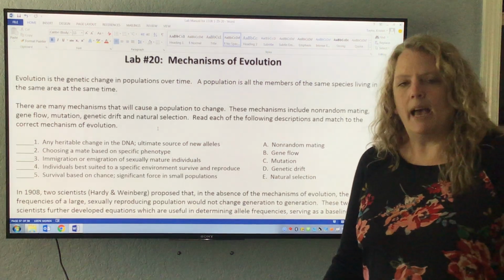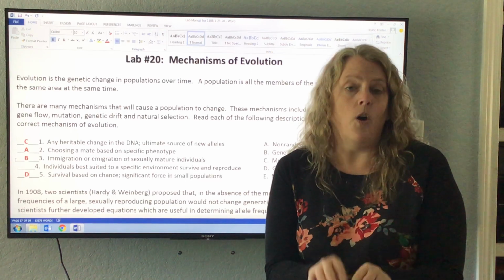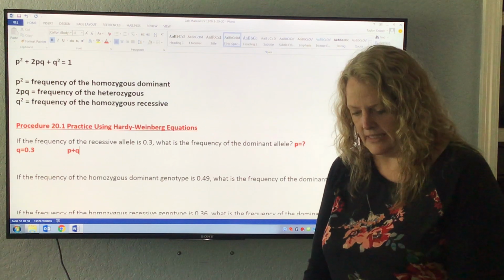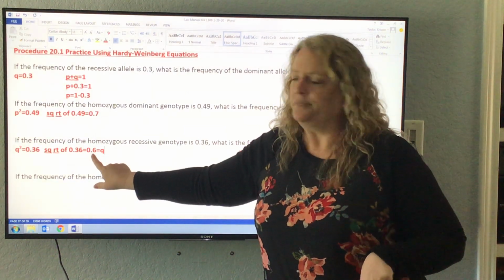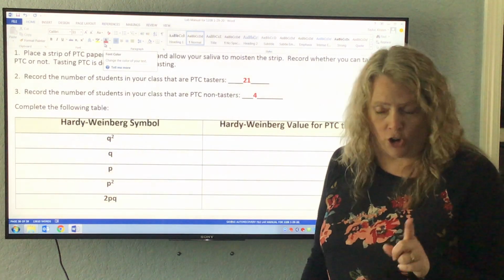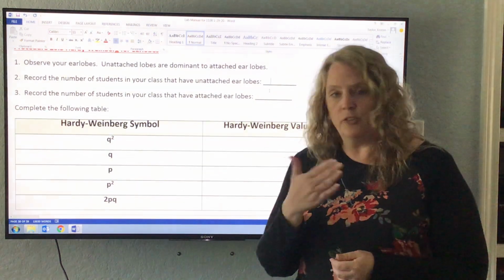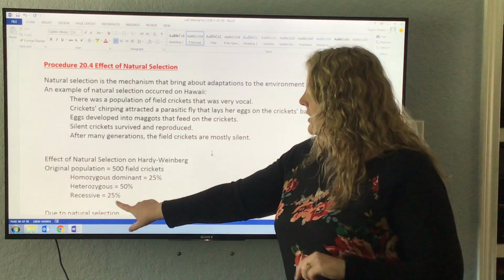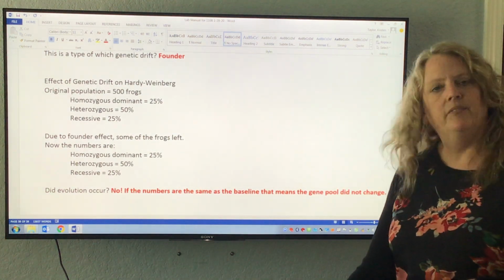BIO 1308 Lab 20 Mechanisms of Evolution. Professor Russ, Professor Nelson